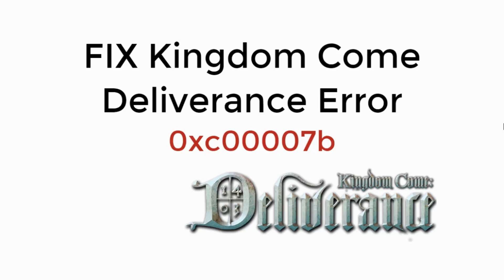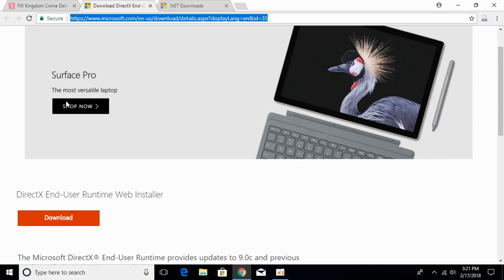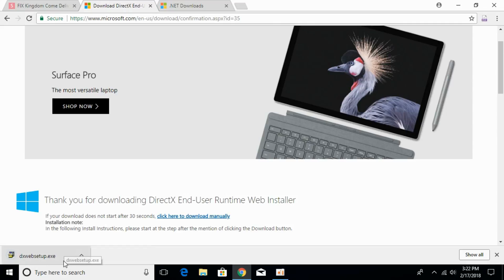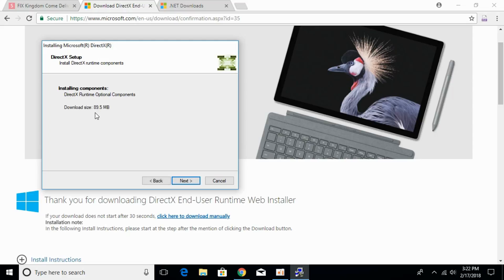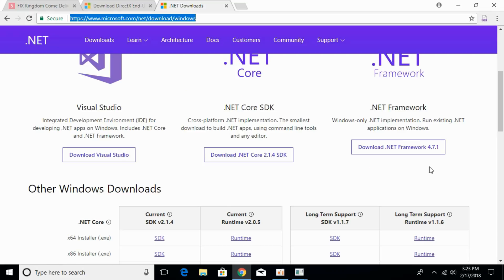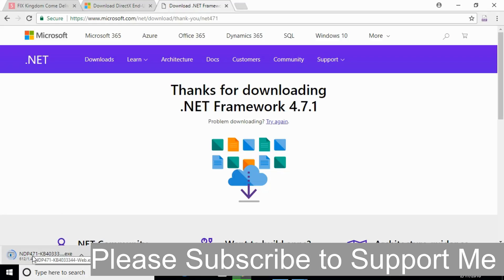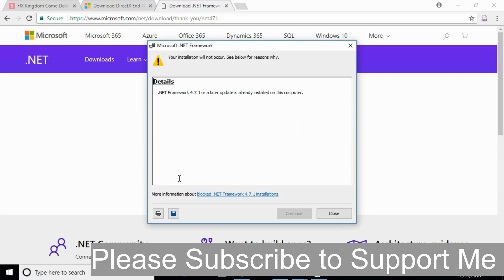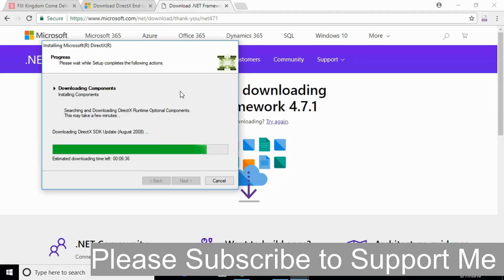FIX Kingdom Come Deliverance 0xc00007b Error 100% Working UPDATED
Learn to FIX Kingdom Come Deliverance 0xc00007b Error 100% Working UPDATED